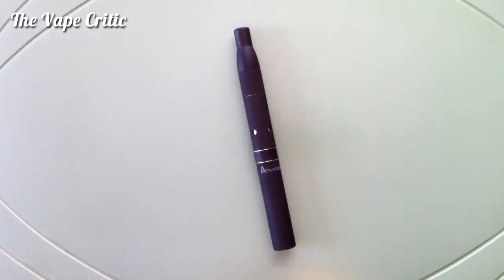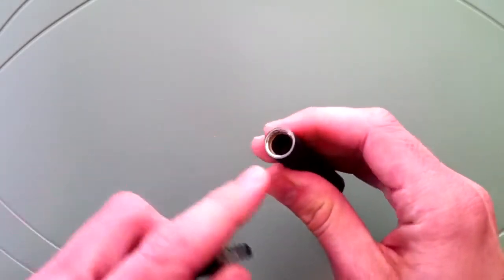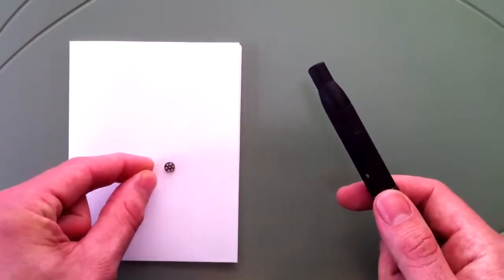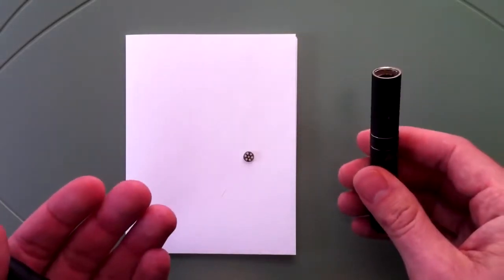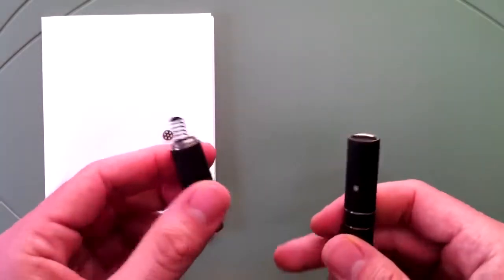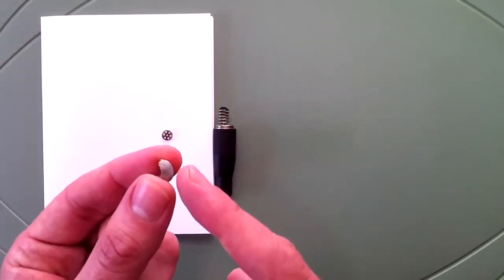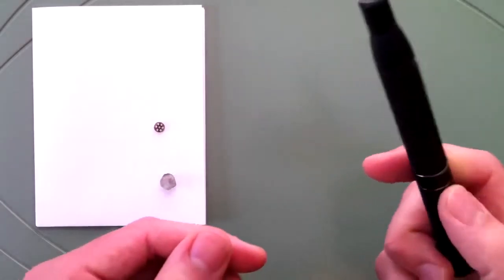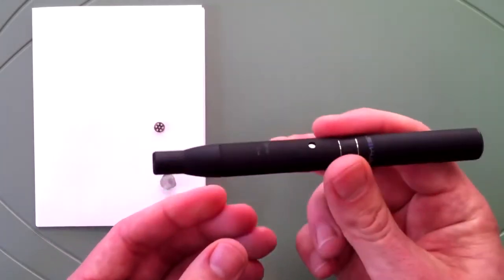▶ Atmos RAW Vaporizer Review YouTube 720p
Atmos RAW Vaporizer is really convenient to use. I use it as the video said and my Atmos RAW Vaporizer has been use for 3 months wihout any problems.